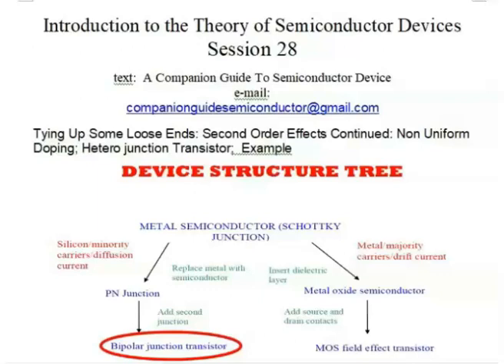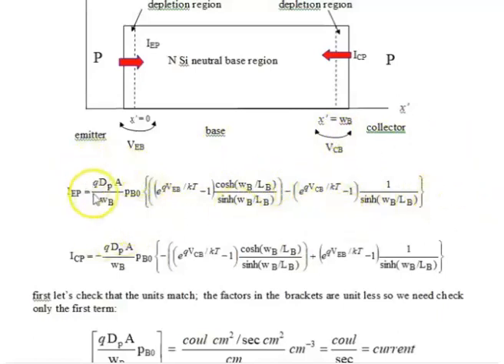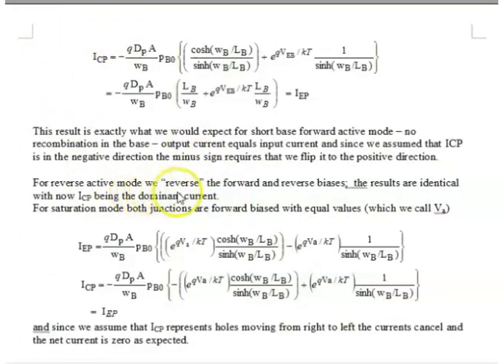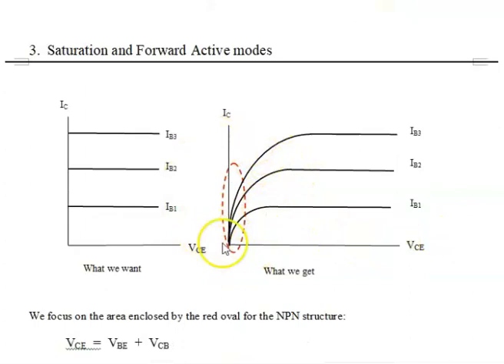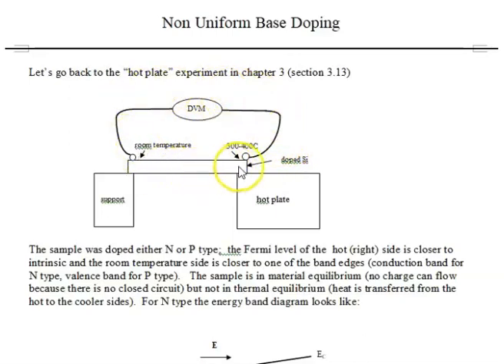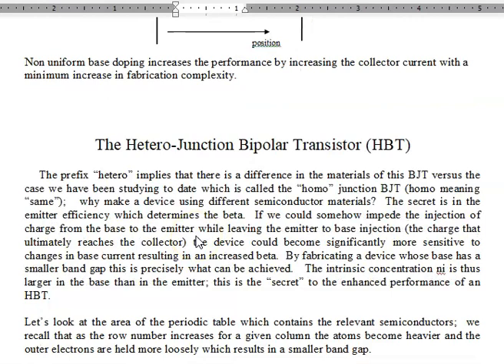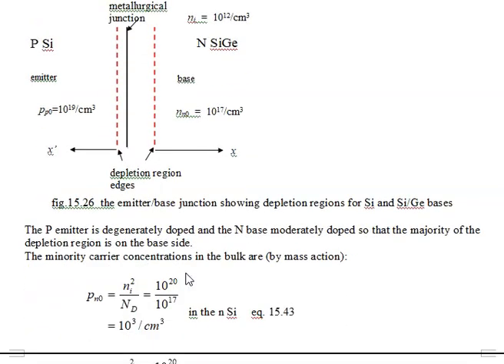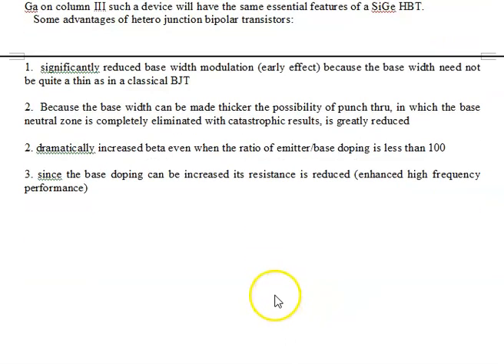transistor theory and semiconductor devices; session 28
tying up some loose ends;  more on second order effects in BJT's; non uniform base doping and the HBT; examples;  this material is found in chapters 15 and 16 in the text